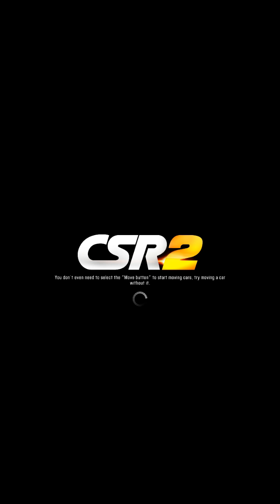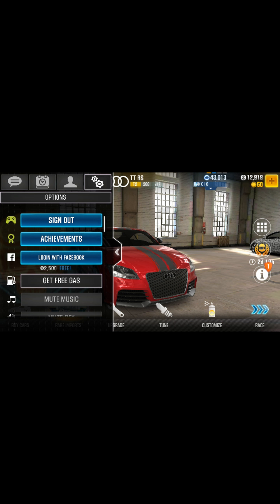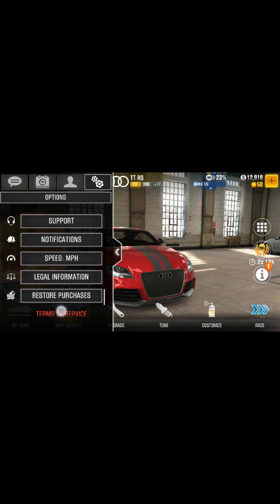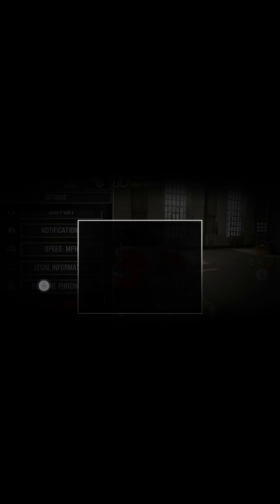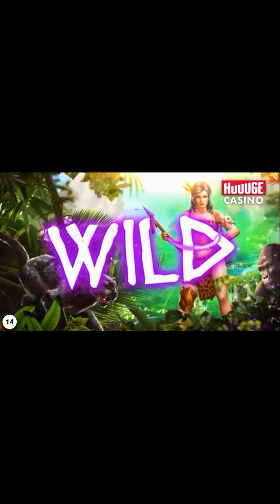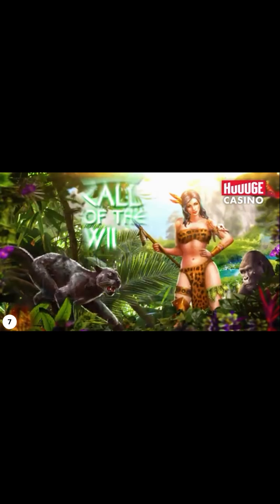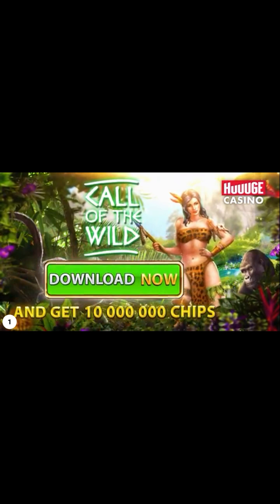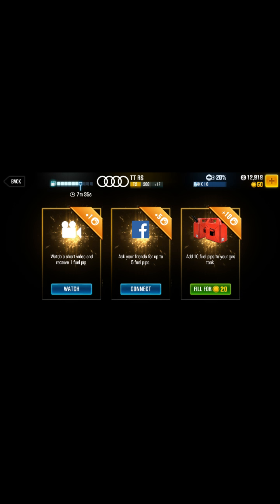How to Fix CSR2 video unavailable problem.|2017 September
video on how to fix csr2 . go to settings,options,scroll down, restore purchases